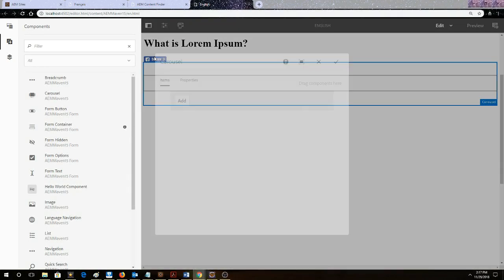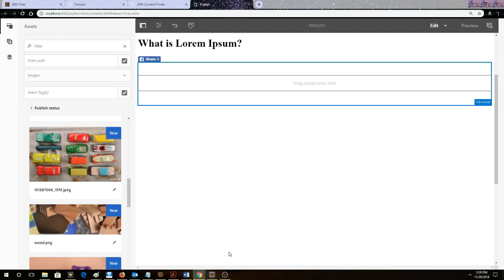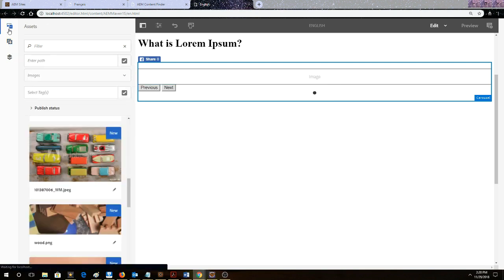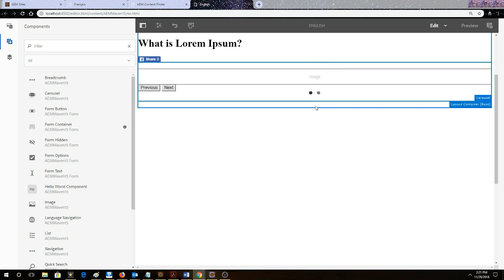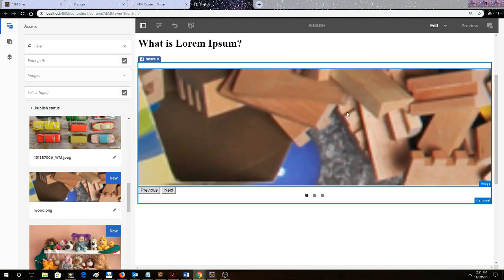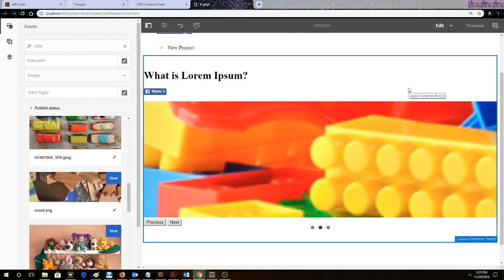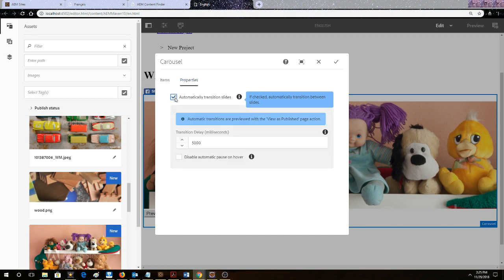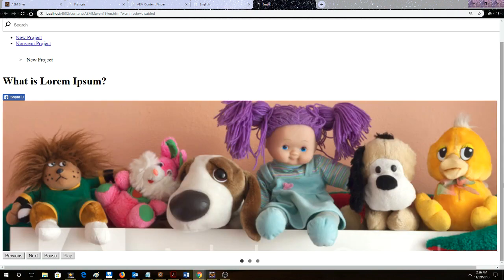Using the Adobe Experience Manager Core Carousel Component